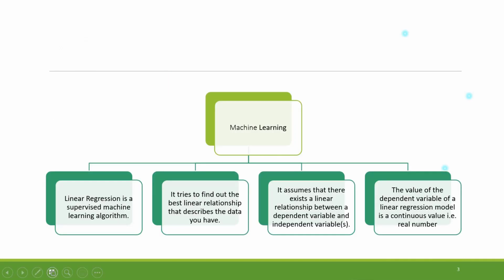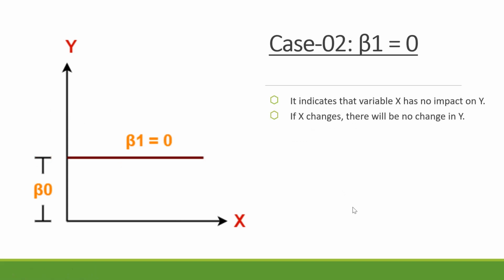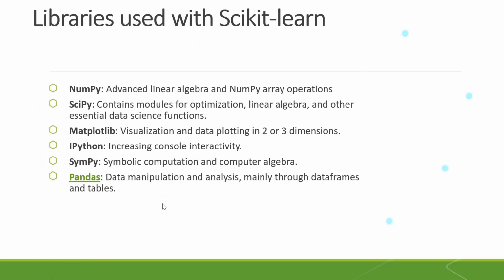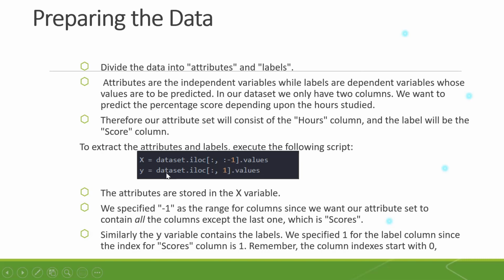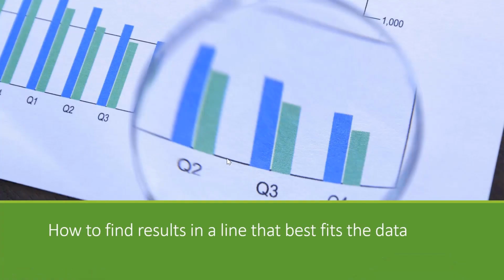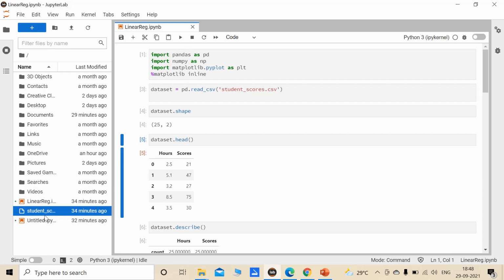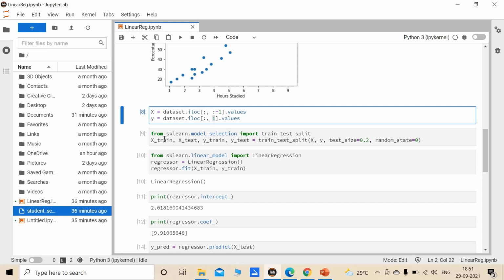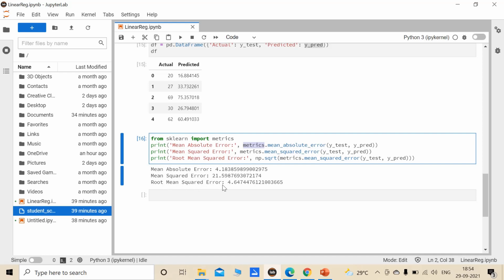Machine Learning-Linear Regression